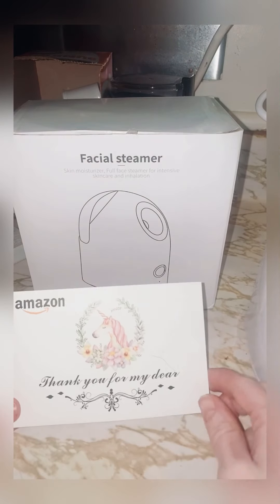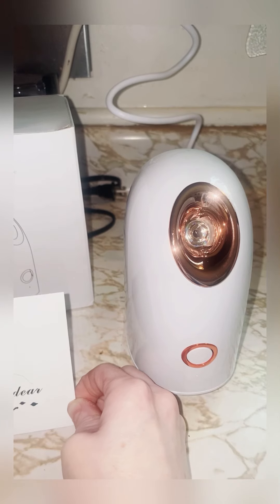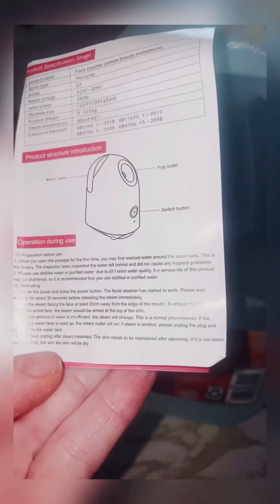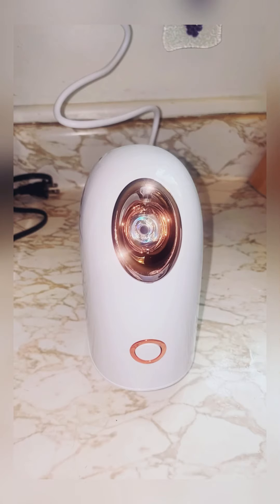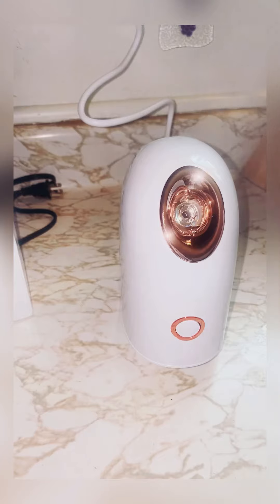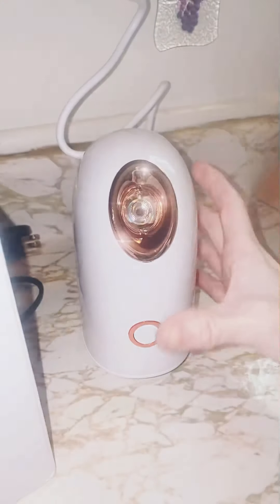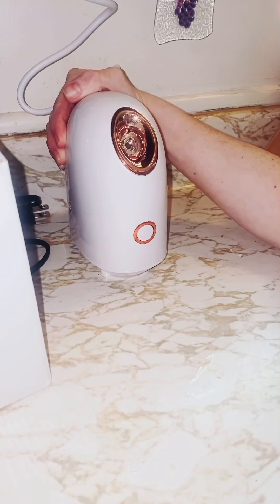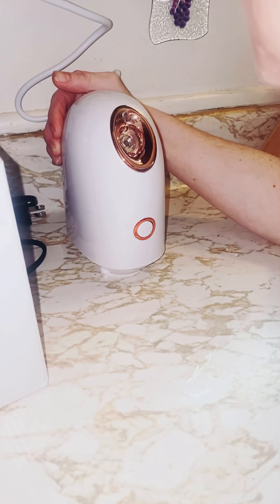YOUR DETOX SESSION STARTS NOW with W Empty Warm Mist Nano Ionic Facial Steamer!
🧖🏽‍♀️ Relax & unwind while detoxifying your skin of impurities & dead skin cells, clear up your sinuses and open up those pores with Warm Mist Nano Ionic Facial Steamer by W EMPTY WARM!

💦 After just one 10-Minute session, my skin was nicely hydrated , left my complexion dewy/ glowing , and gives you sinus relief at an affordable cost!
👋🏼Bye-Bye expensive Spa treatments!

💯 Great for ALL skin types — the luxurious micro-steam technology hydrates and purifies your skin in one simple step! A few things this amazing facial steamer can do for you

🤍 𝙊𝙥𝙚𝙣𝙨 𝙔𝙤𝙪𝙧 𝙋𝙤𝙧𝙚𝙨 ~ which in time reduces acne & blackheads/whiteheads.

💛 𝙎𝙤𝙛𝙩𝙚𝙣𝙨 𝙨𝙠𝙞𝙣 𝙨𝙪𝙧𝙛𝙖𝙘𝙚𝙨 ~ which helps remove dead skin, dirt , oils and makeup remnant.

🤍 𝗔𝗹𝗹𝗼𝘄𝘀 𝘀𝘄𝗲𝗮𝘁𝗶𝗻𝗴 ~ Which, In turn, helps remove toxins and relaxes your mind from the day.

💛 𝙍𝙚𝙢𝙤𝙫𝙚𝙨 𝙘𝙤𝙣𝙜𝙚𝙨𝙩𝙞𝙤𝙣 𝙞𝙣 𝙩𝙝𝙚 𝙨𝙞𝙣𝙪𝙨𝙚𝙨 ~ the warm mist of the facial steamer naturally helps with congrstion & sinus issues.

Steam Naturally deep cleanses & purified the skin which boosts blood circulation and prevents the signs of aging!

🚨 Usage: Use 2-3 x per week for 10 min intervals

💦 NEED I SAY MORE?!? ALSO, came with some freegifts ! A 7-piece beauty skincare tool kit (pimple poppers as i like to call them!), (2) Silicone Face Mask Applicator Brushes and the cutest Hair band to help hold your hair back or stop liquid from dripping into eyes.

💲 Purchase on Amazon for ONLY $14.99- ON SALE Right now + 5% printable coupon!